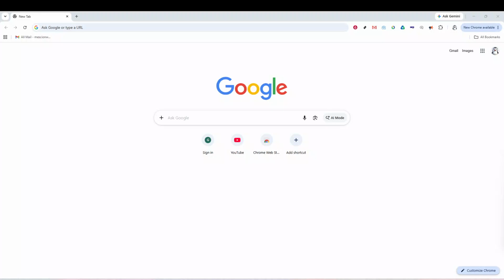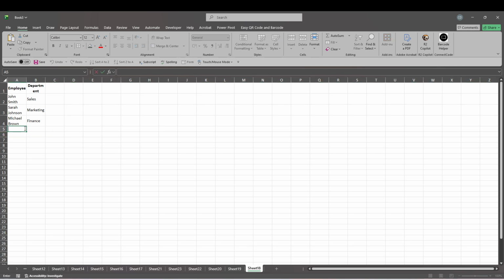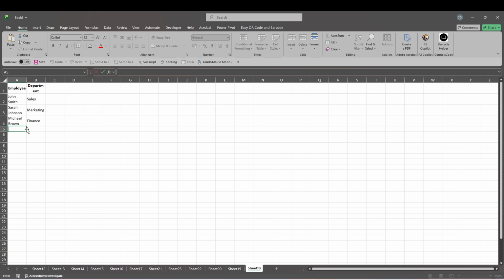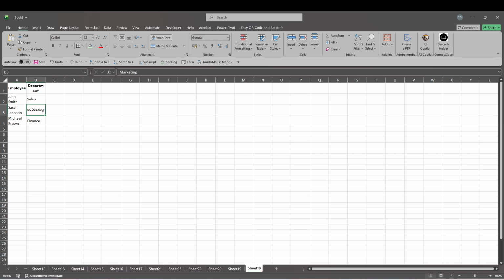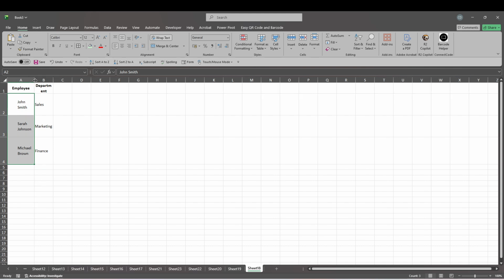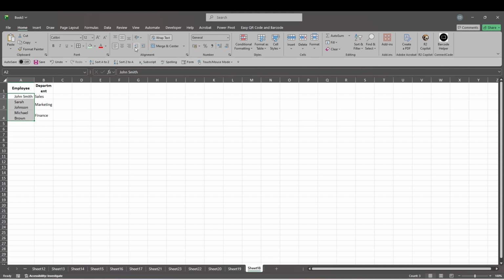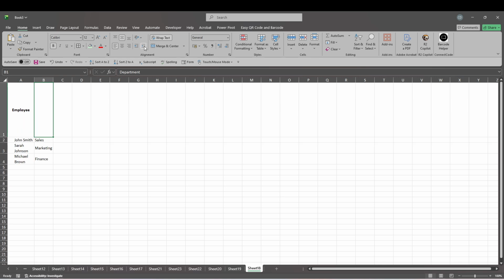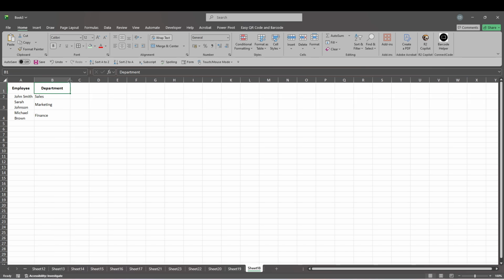How to Indent Cell Input in Excel & Difference with Alignment [2026 Easy Guide]